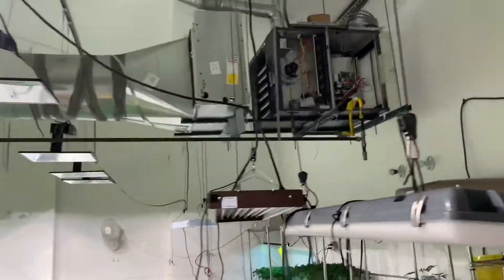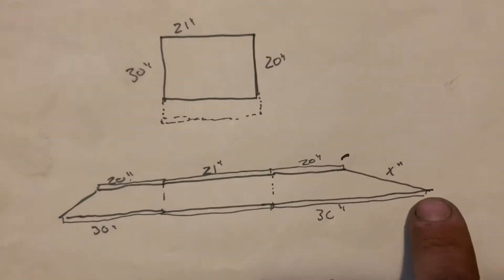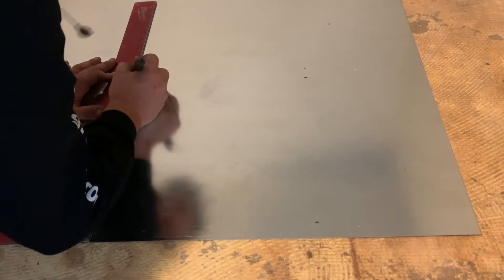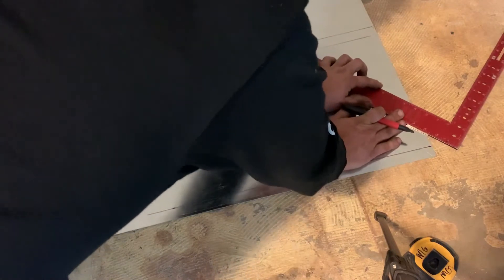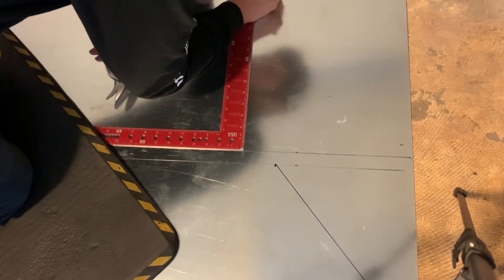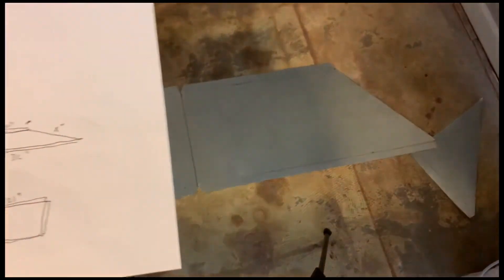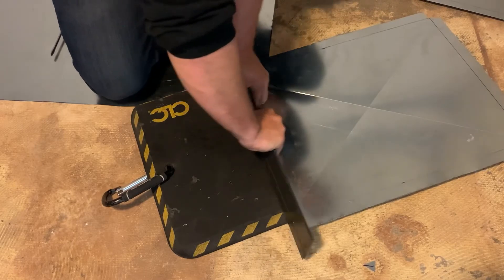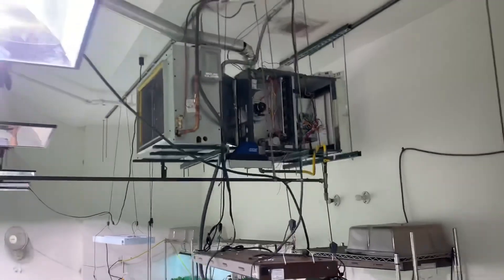How to make an HVAC sheet metal transition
How to make a transition from a furnace to a slab coil.